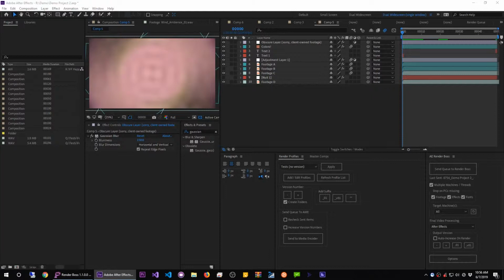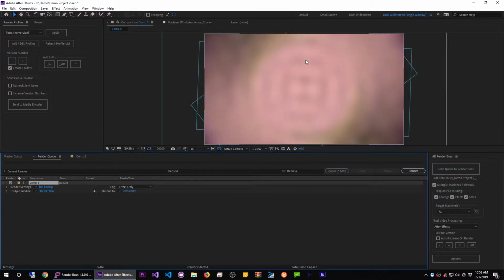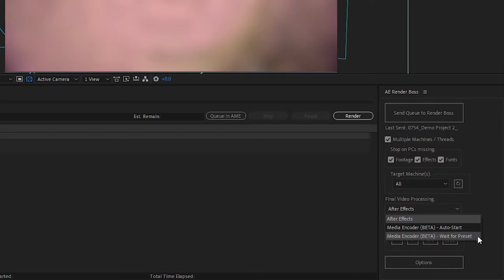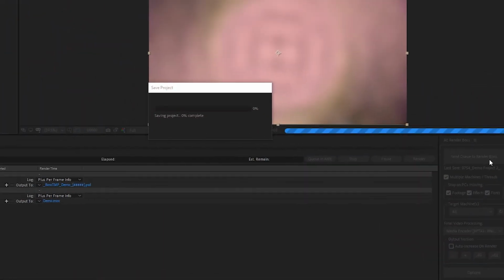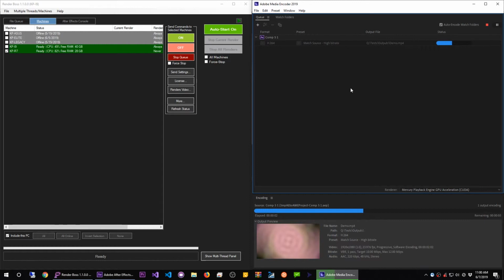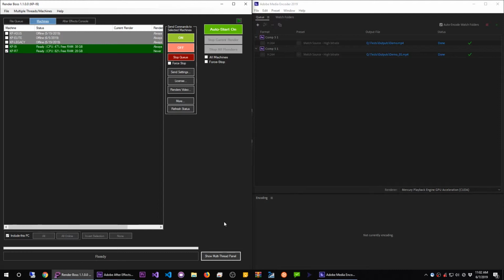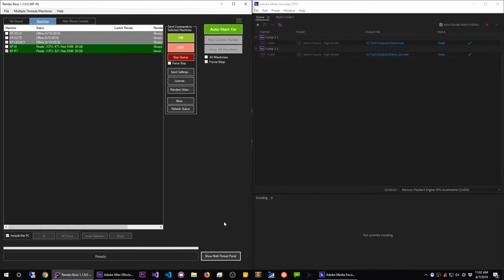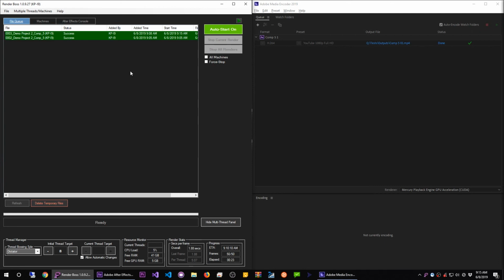Rendering mp4 (h.264) files from After Effects using Render Boss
Index:
0:18 - Intro
0:40 - Sending the first render
3:39 - Sending more renders
4:14 - One last note